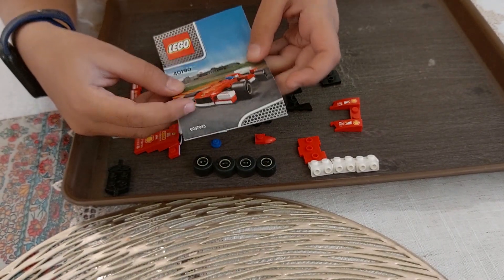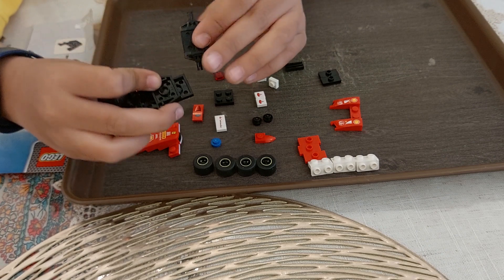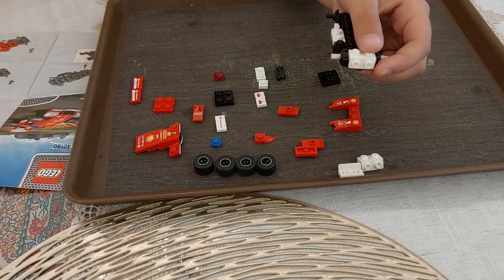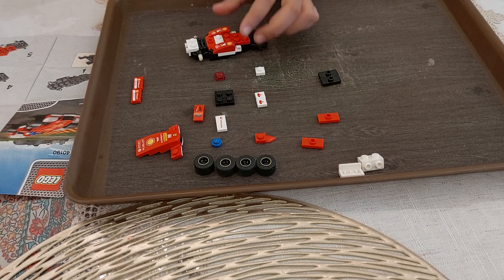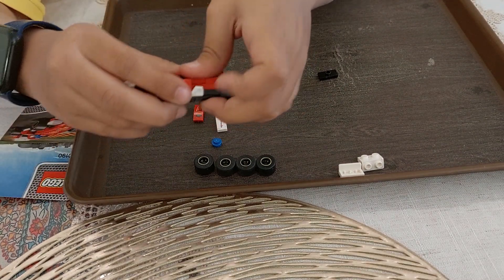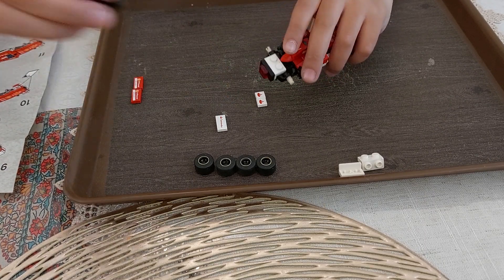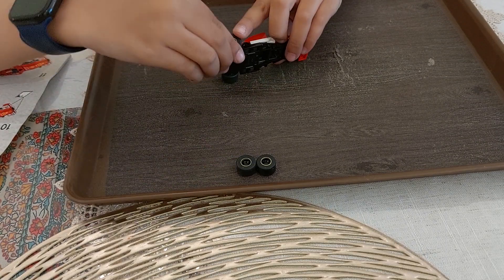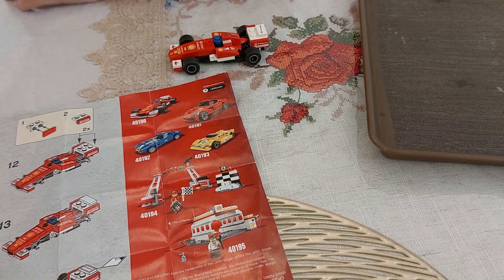LEGO FORMULA 1 BUILT BY AFFAN